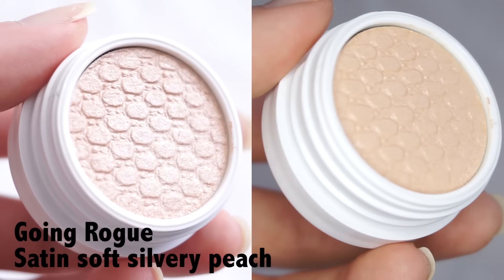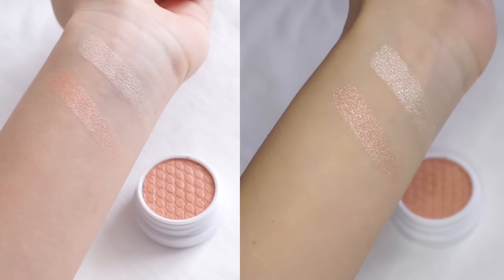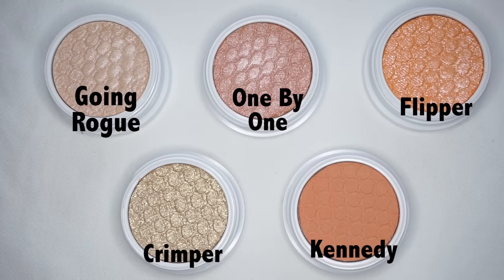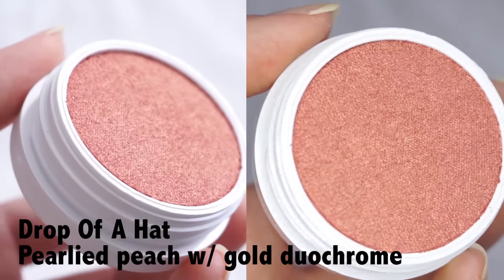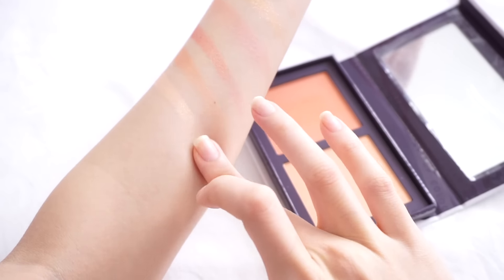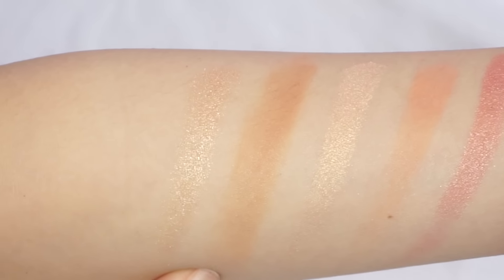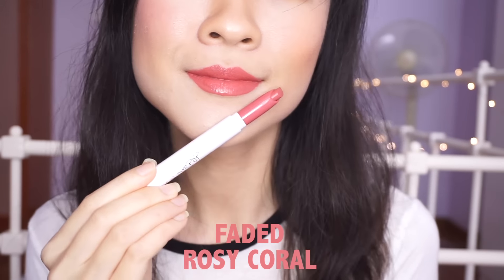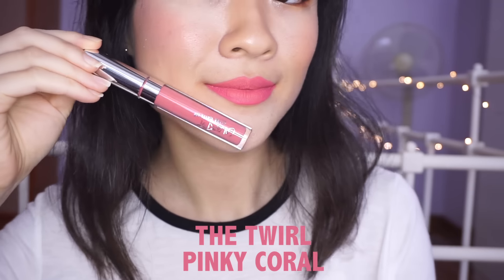ColourPop Spring Phase 1: Nectar (Swatches + Try On Asian Skin)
Phase 1 of the ColourPop spring line in Nectar swatched and tried on my fair Asian Chinese skin. I personally feel like my makeup is a disaster but bear with me because it’s all for the sake of showing the products.

0:51 GOING ROGUE
1:16 ONE BY ONE
2:10 FLIPPER
2:40 PEACHY KEEN COMPARISONS
3:18 SAUVAGE
3:48 DROP OF A HAT
4:22 THE KNOCKOUT
5:05 EXCUSE MY FRENCH
5:32 LIKE TO WATCH
6:22 FADED
6:53 LIKELY
7:16 JACQUARD
7:32 THE TWIRL
8:48 PEACH DUPES

What I’m wearing:
Eyes: Morphe 35F, ColourPop Going Rogue, One By One, Flipper / Elf Cream Gel Eyeliner / PUR Fully Charged Magnetic Mascara
Face: Kiss Me BB Cream / ColourPop Drop Of A Hat, The Knockout
Shirt: I think it was from Agaci Store

Octoly: If you are a content creator and would like to sample products for free, sign up for Octoly and get free $5 credits
Ebates - get cashback for shopping! (until 31/3/17 and then it will be back to $5)